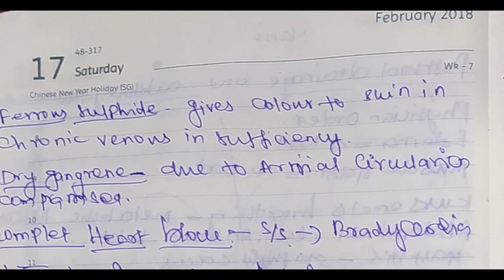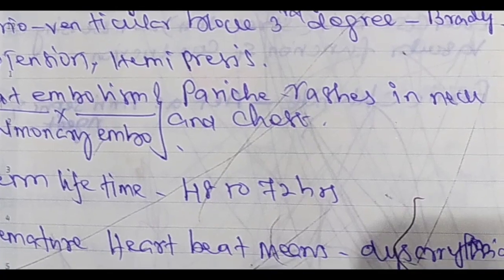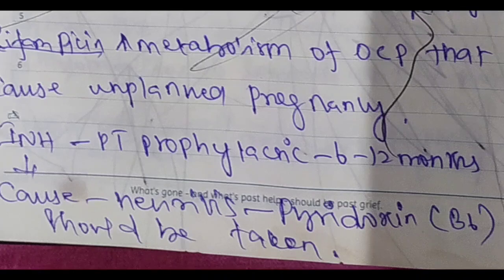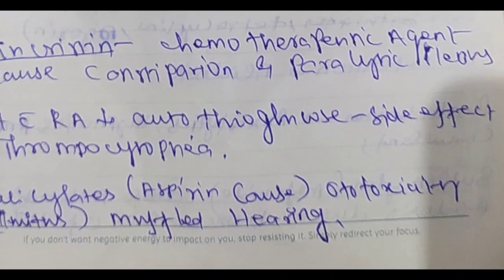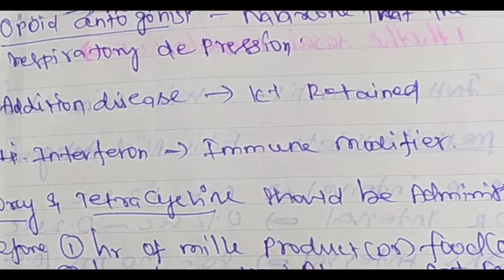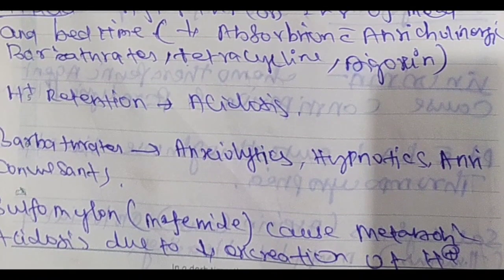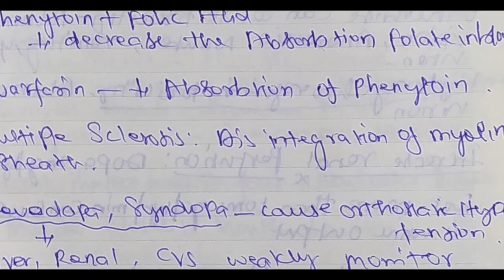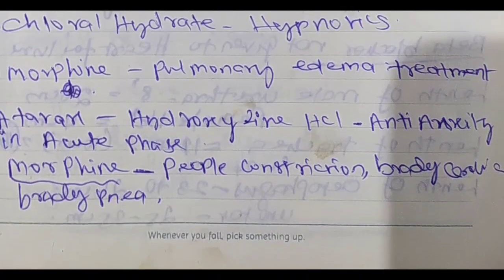GOLDEN POINTS PART 46//ESIC//AIIMS//DRRMLIMS//PGIMER//DRRMLIMS//SGPGI//RRB//MRB EXAM PREPARATION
NURSING OFFICER EXAM PREPARATION GOLDEN POINTS PART 46